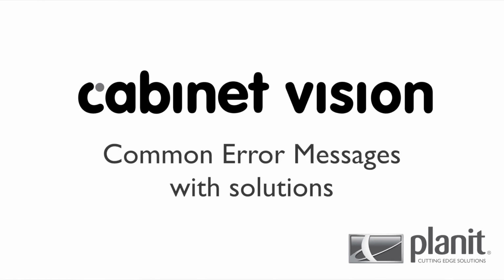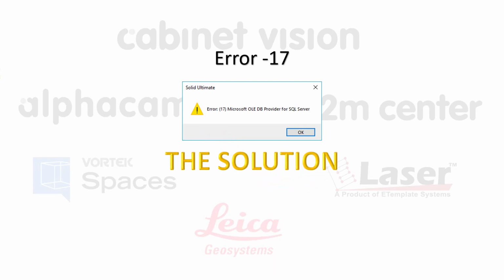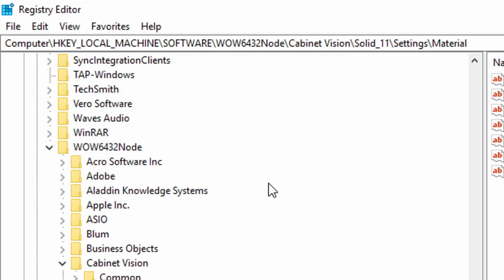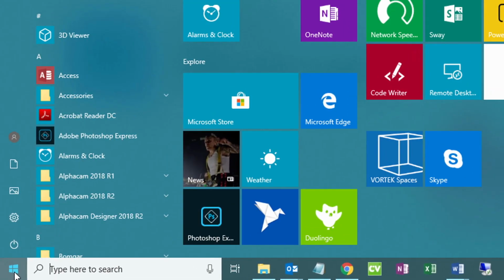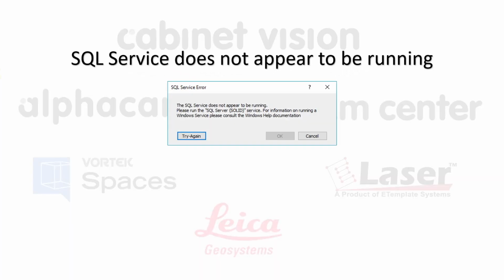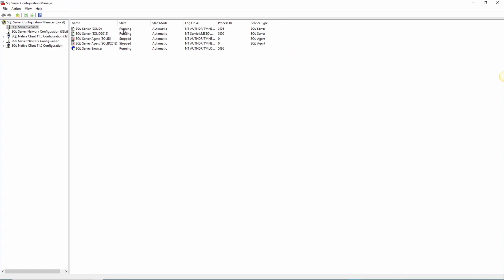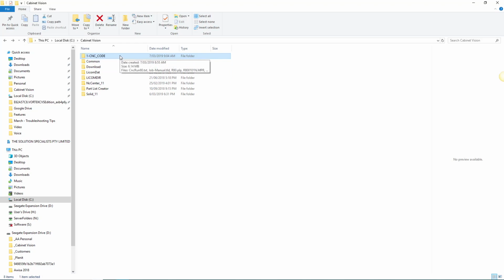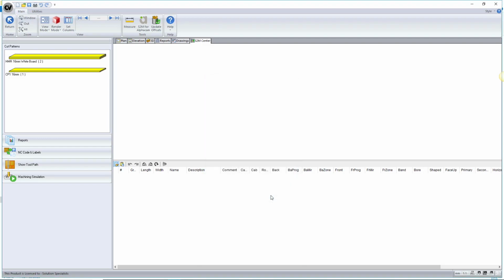CABINET VISION Tutorial (Troubleshooting)- Common Errors Version 11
Join us as we run through some of the common errors that you may see in Version 11. Our team will take you through solutions to overcome these errors.

Use the time stamps below to jump to a particular

0:45 - Error 17
2:53 - Error 4060
5:07 - SQL service does not appear to be running
6:36 - Error 52 & 75 in S2M